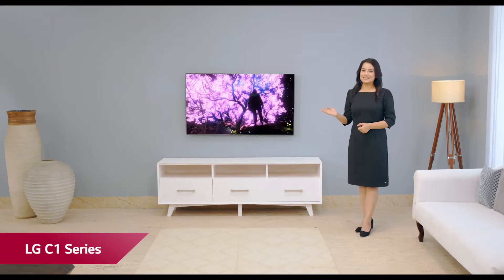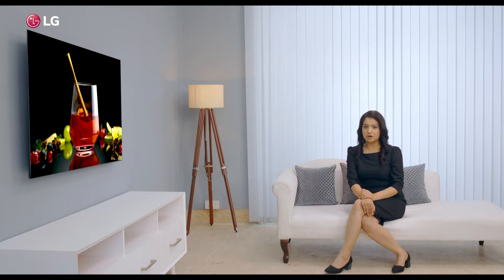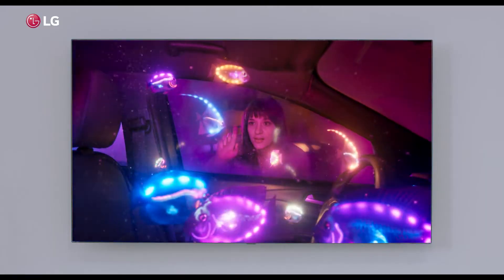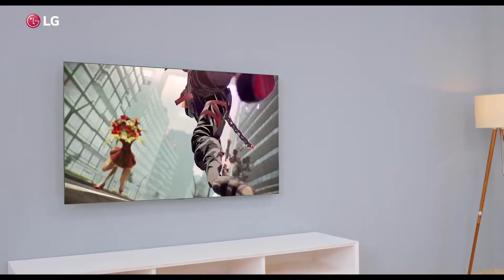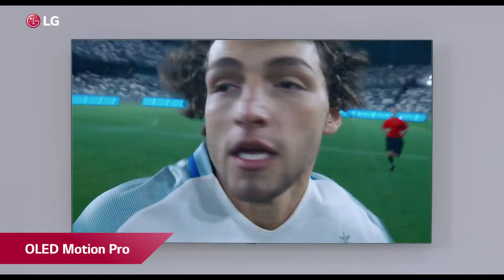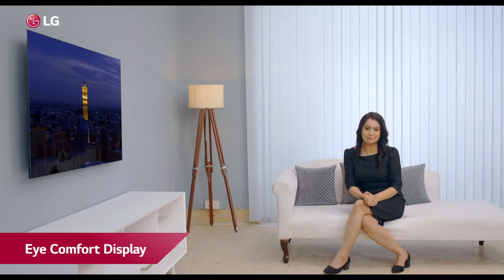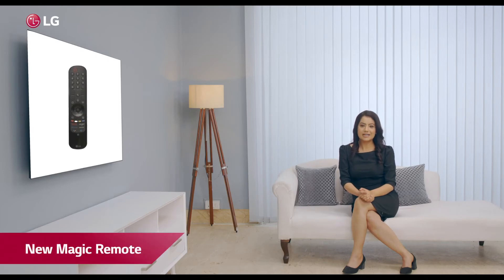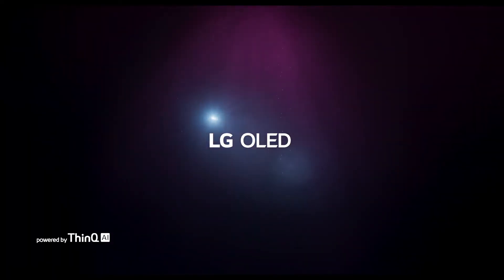LG OLED C1X Series: Perfect Fit For Cinema, Gaming & Sports | GadgetsDotCom | Gadgets | GDC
LG OLED C1X Series is an unbeatable combination of movies and gaming. The SelfLITPixels, stunning picture quality, infinite contrast, and rich colors deliver, a life-like gaming experience. LG OLED TVs have extremely low input lag with an incredible 1ms response time. Raise your gaming experience one notch higher with a superfast refresh rate, NVIDIA G-SYNC & AMD FreeSYNC premium compatibility, allowing high-intensity action-packed performance.

Here’s what you need to know – My channel publishes videos that focus on Entertainment. I use this channel to  provid a platform where different tech, gadgets, products, and modern technology videos are uploaded. if you using the product please give a real review to help other people to buy a good product.

Note: I do not provide any tech support.